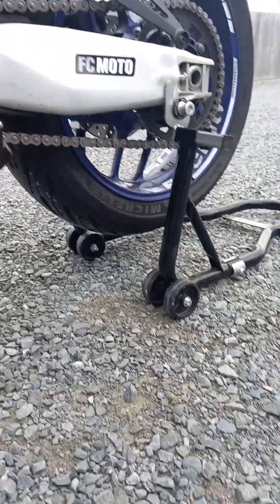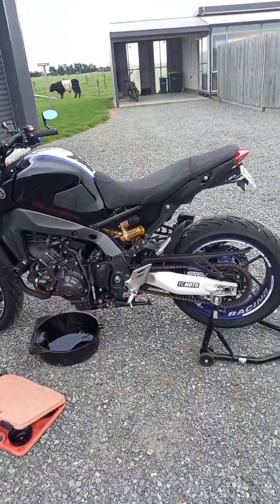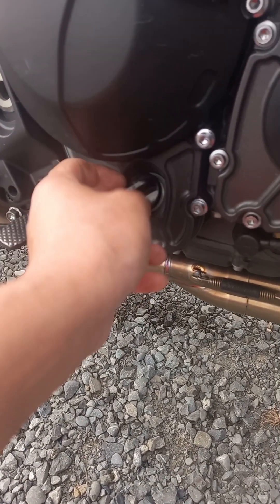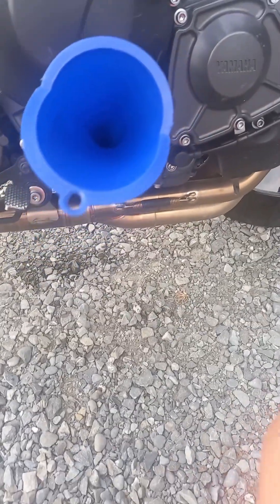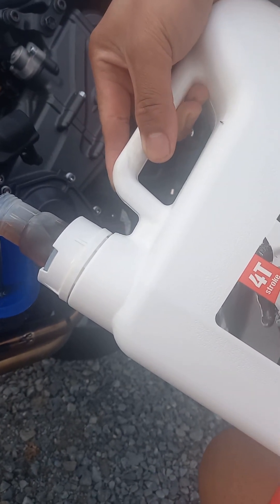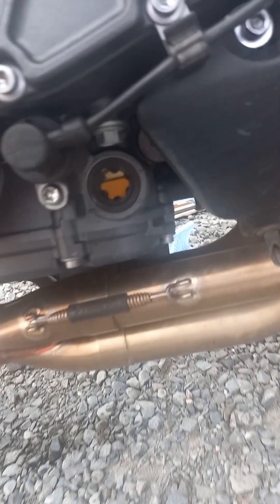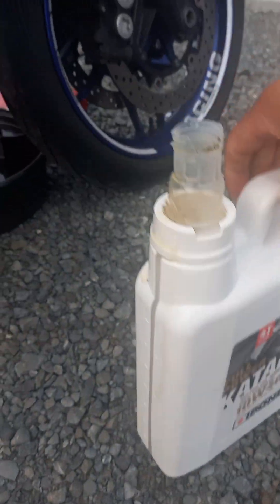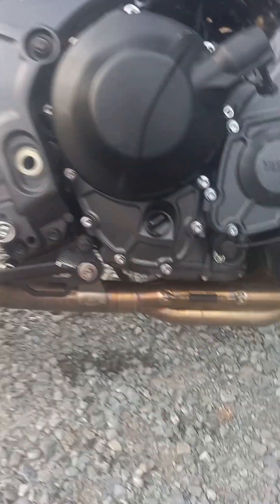continuation oil and filter change